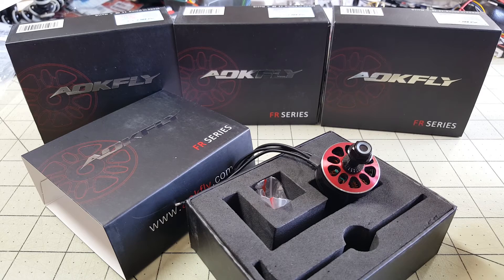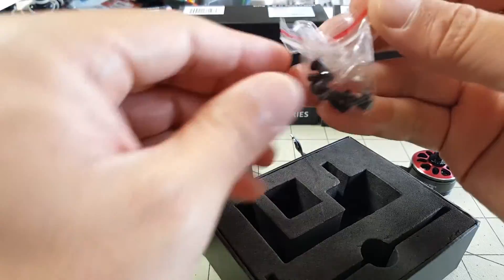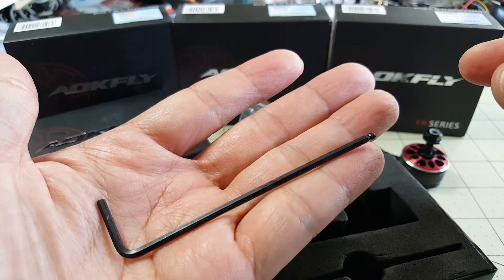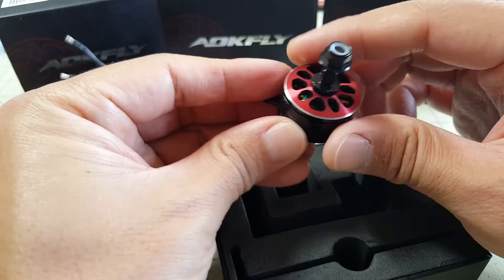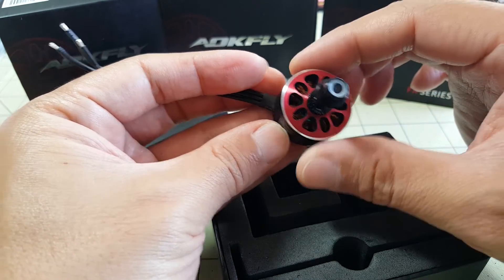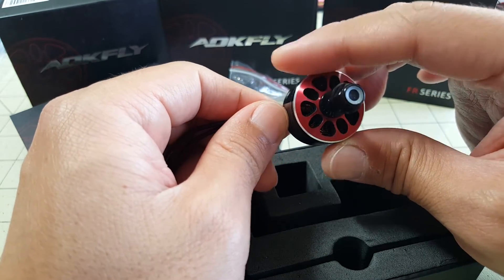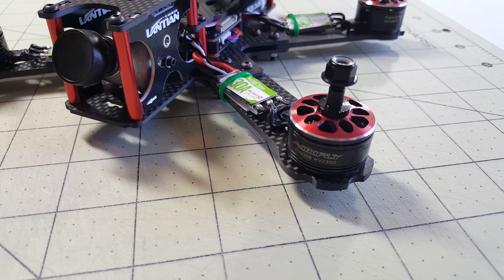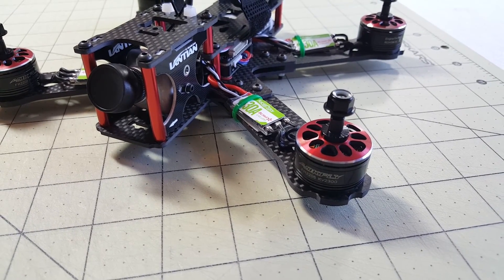AOKFly FR2205 2300kv Motors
Basic overview of the AOKFly FR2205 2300kv motors.

Thrust testing was not very conclusive. I'll need an actual thrust stand to do proper testing.

Flight video is here - **TBA**